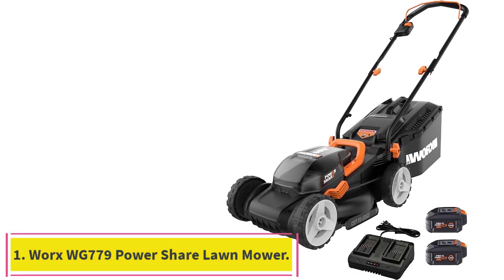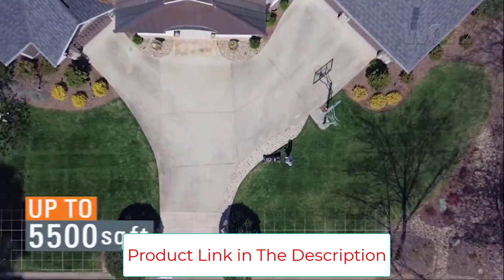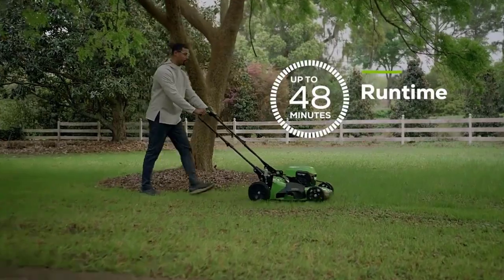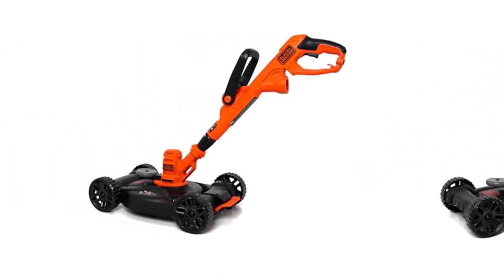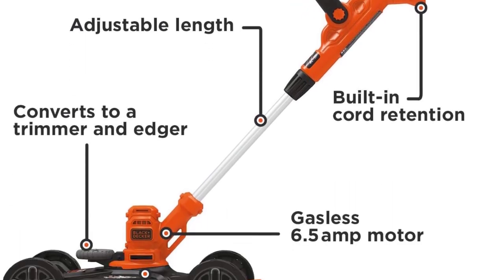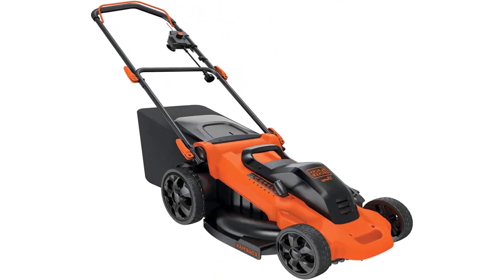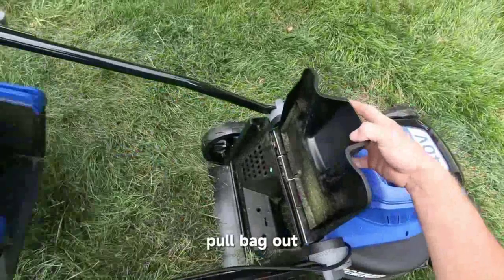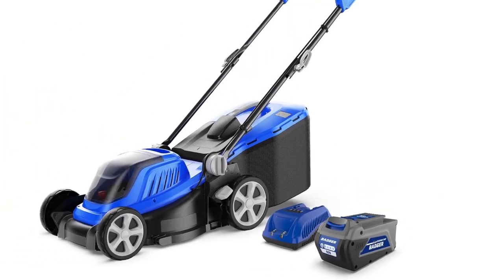TOP 5 BEST Electric Lawn Mowers in 2023 [ Buying Guide }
📌Product Link📌:

In this video, we listed the BEST Electric Lawn Mowers in 2023 ?